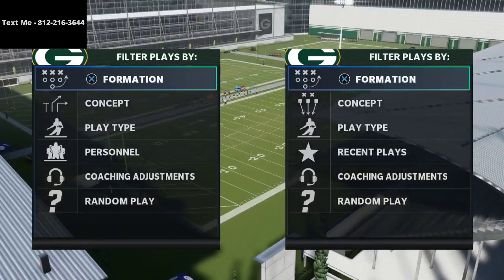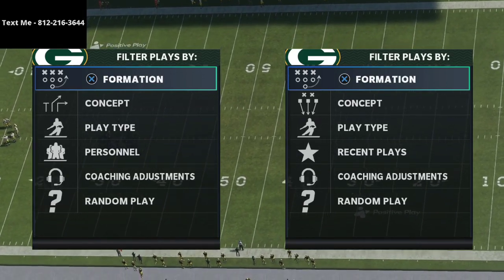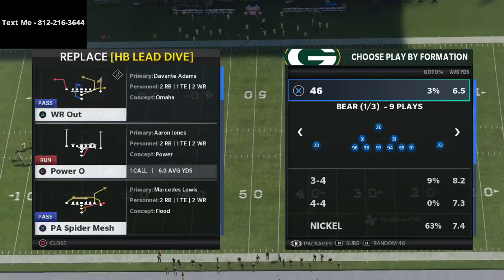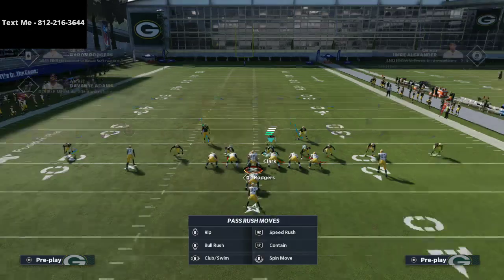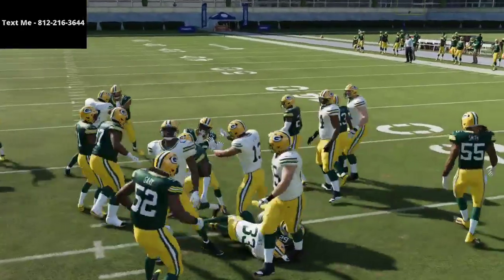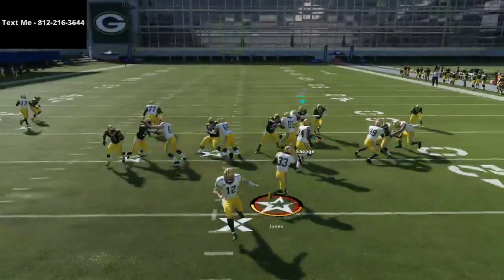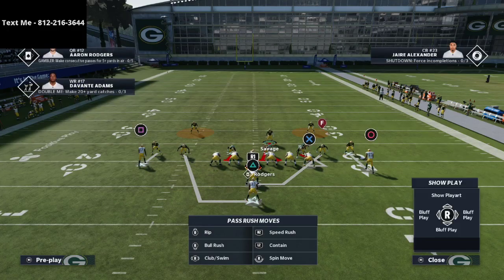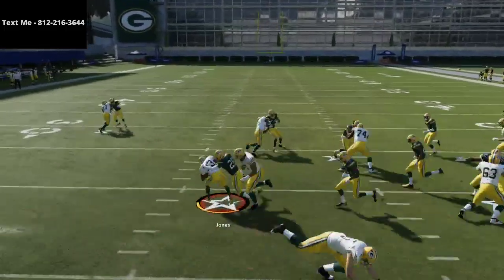Madden 21 - How To Stop I Form Close in Madden 21| Nickel 3-3-5 Wide Defensive Tutorial